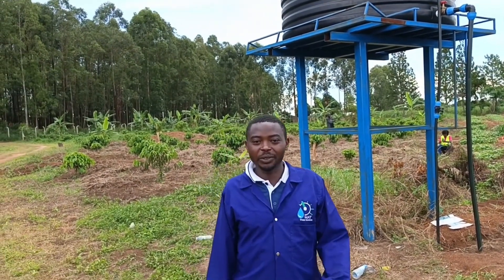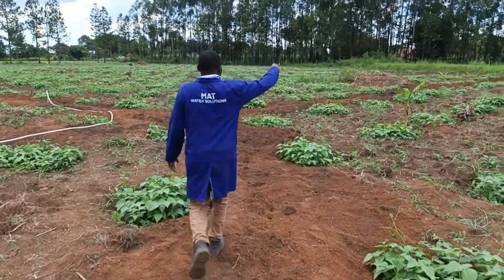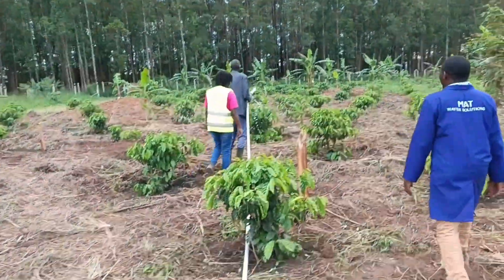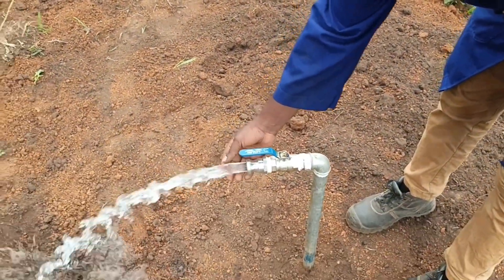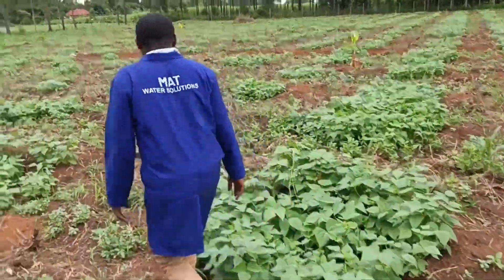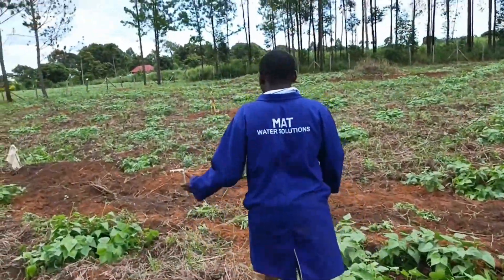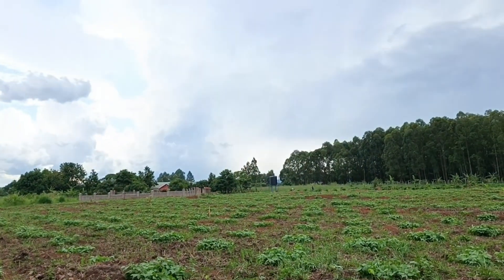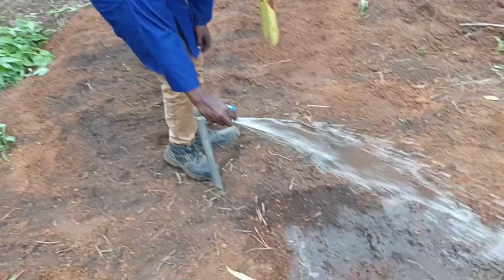Extension of the Drag Hose Irrigation System for Coffee Plantation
In this demo video, we showcase the extension and performance of our Drag Hose Irrigation System, designed to efficiently irrigate coffee plantations. Initially, the system was installed to serve a one-acre coffee farm. After observing the system’s effectiveness in improving crop health and reducing manual labor, the farm owner decided to expand its coverage. We then upgraded and extended the system to irrigate an additional two and a half acres, bringing the total irrigated area to 3.5 acres.
The Drag Hose Irrigation System consists of a portable, flexible hose connected to a hydrant and fitted with high-efficiency nozzles or sprinklers. The system is manually dragged across the field, allowing targeted irrigation of specific rows or sections. This method provides uniform water distribution and is especially useful in plantations with uneven terrain or where permanent infrastructure is difficult to install.

Key Advantages:
Flexibility: The drag hose can easily be moved, making it adaptable to different field layouts and crop stages.
Cost-Effective: Installation and maintenance costs are relatively low compared to fixed overhead or drip irrigation systems.
Water Efficiency: The system delivers water directly to the root zone, minimizing evaporation losses and conserving water.
Labor Savings: Reduces the need for manual watering, allowing farmers to focus on other productive activities.
Scalability: As demonstrated, the system can be expanded to cover larger areas as the farm grows.

Additional Benefits: The Drag Hose Irrigation System also supports fertigation (application of fertilizers through irrigation), helping to boost crop yields. It is powered either by diesel or solar pumps, offering flexibility in energy choices.
This demo underlines how adaptable irrigation solutions like the Drag Hose System can support sustainable agricultural practices and improve productivity for coffee farmers.